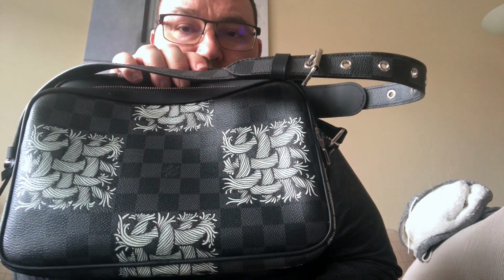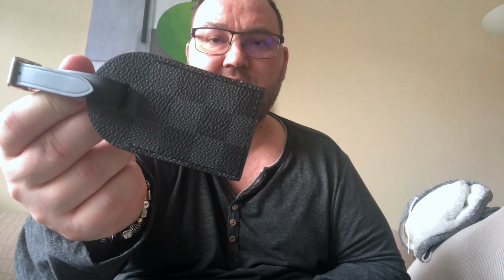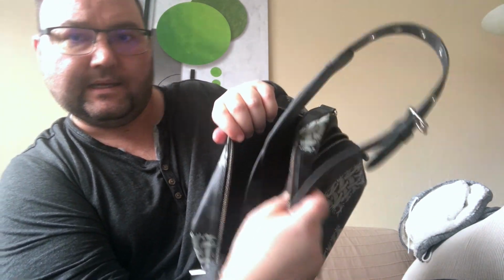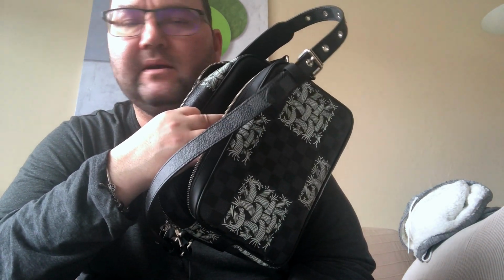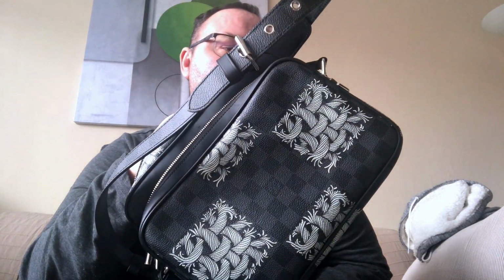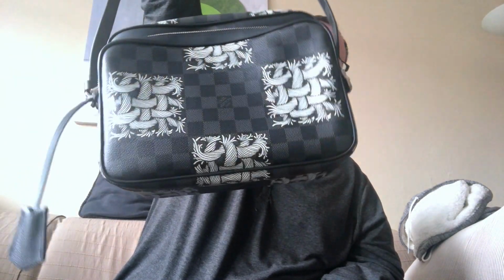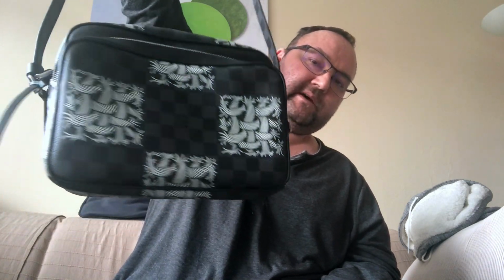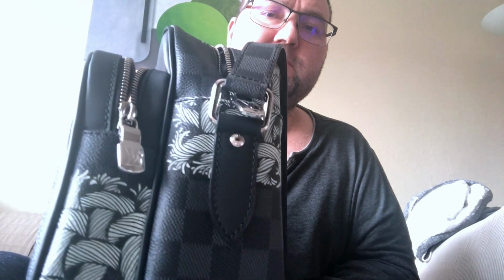LOUIS VUITTON Damier Graphite Christopher Nemeth Nil PM Rope reveal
Reveal of my new to me lv Nemeth Nil PM bag